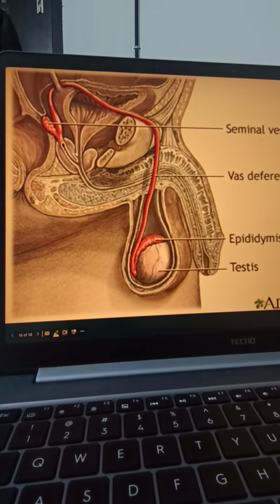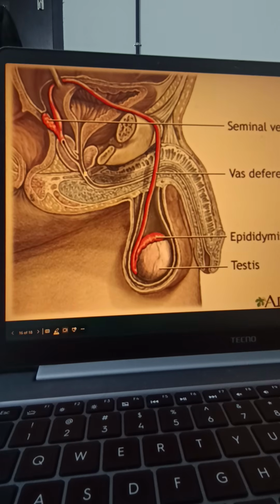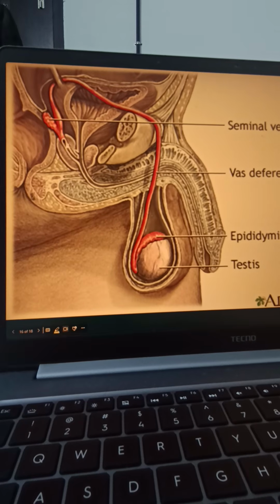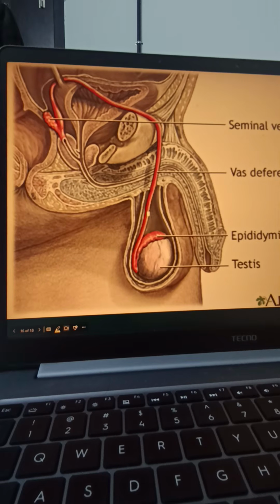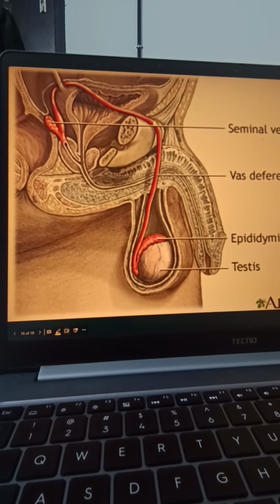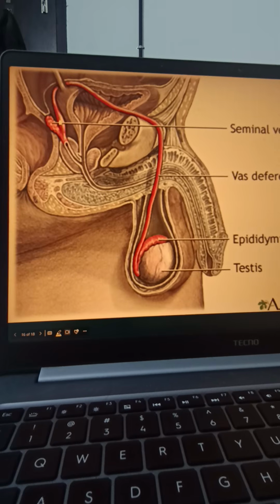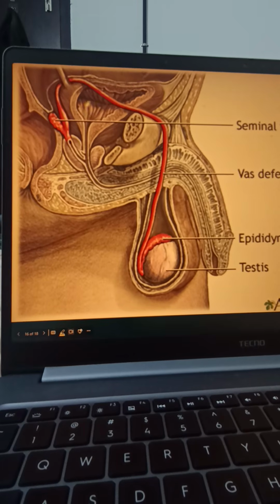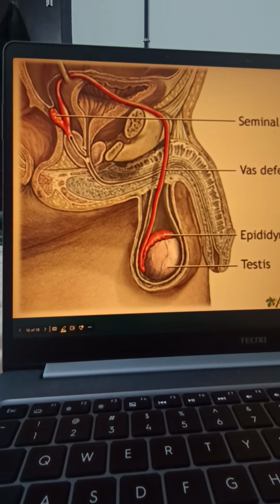Median Sagittal View: Male Pelvic Viscera